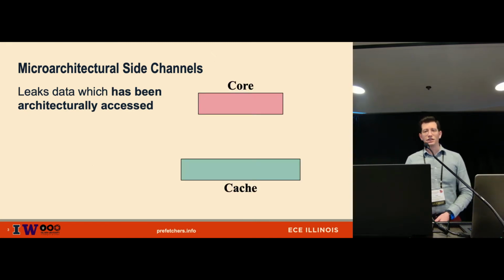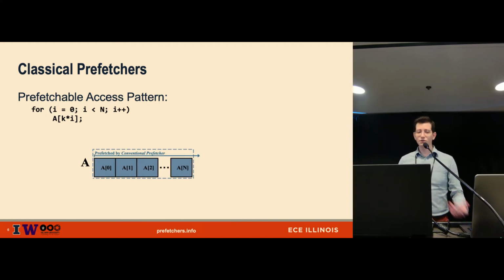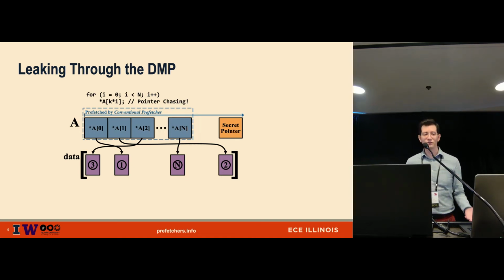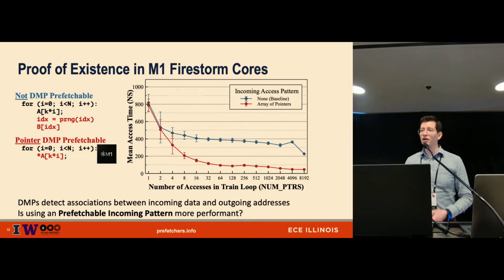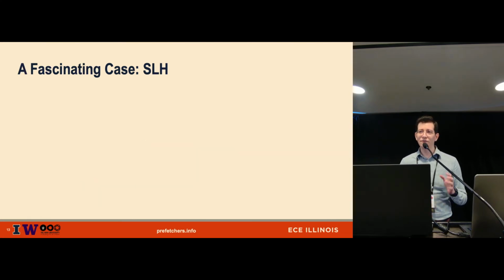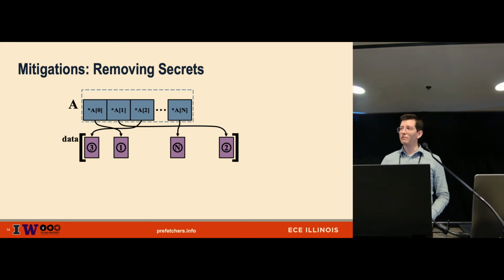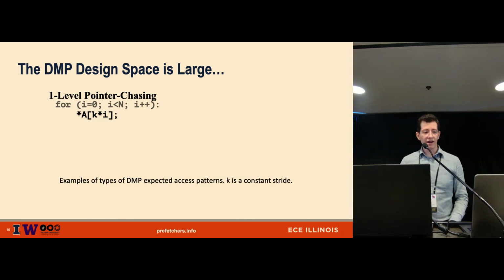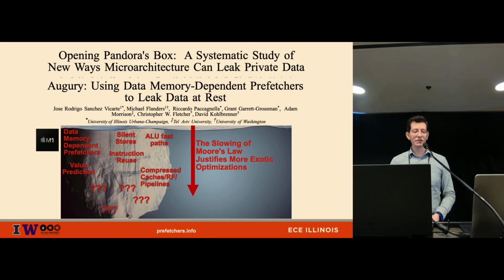Augury: Using Data Memory-Dependent Prefetchers to Leak Data at Rest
Jose Rodrigo Sanchez Vicarte (University of Illinois at Urbana-Champaign), Michael Flanders (University of Washington), Riccardo Paccagnella (University of Illinois at Urbana-Champaign), Grant Garrett-Grossman (University of Illinois at Urbana-Champaign), Adam Morrison (Tel Aviv University), Chris Fletcher (University of Illinois at Urbana-Champaign), David Kohlbrenner (University of Washington)